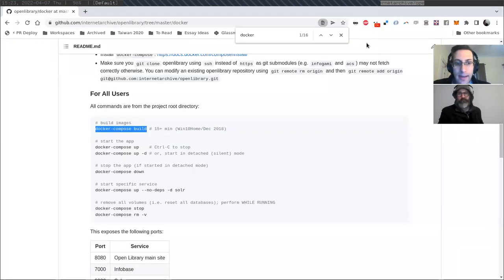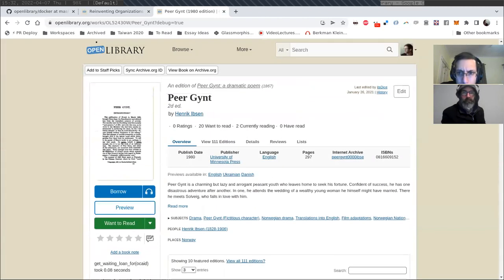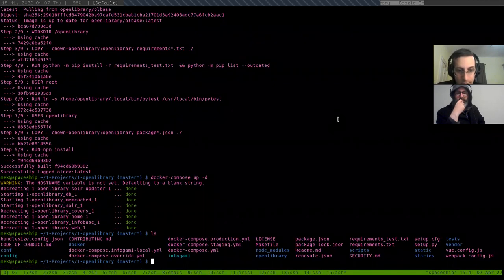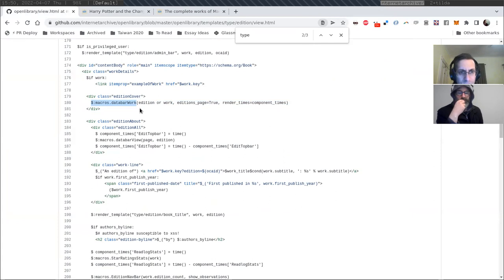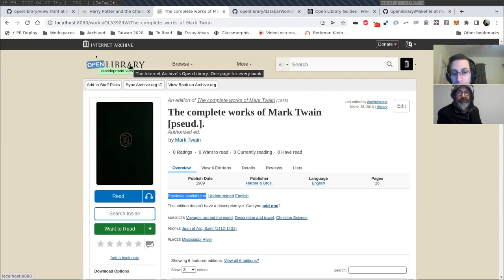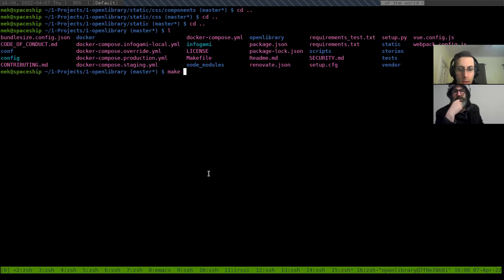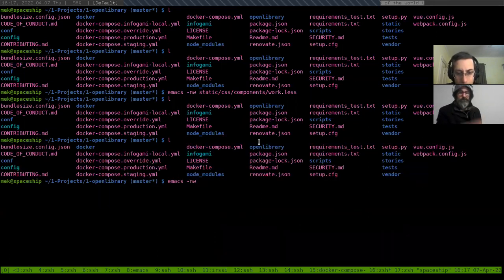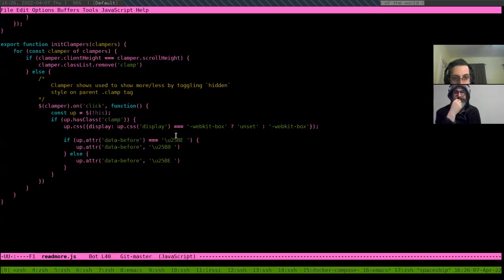Internet Archive: book page developers guide